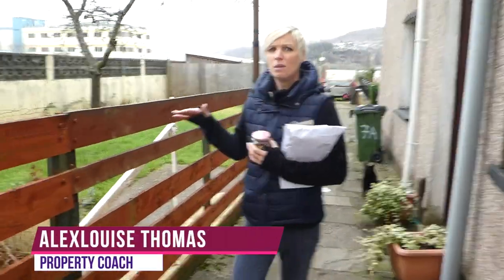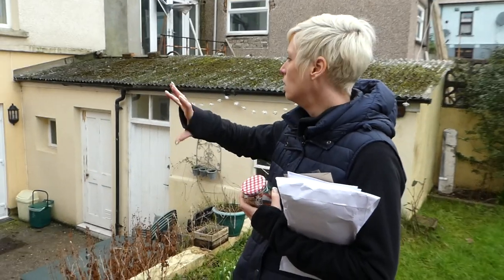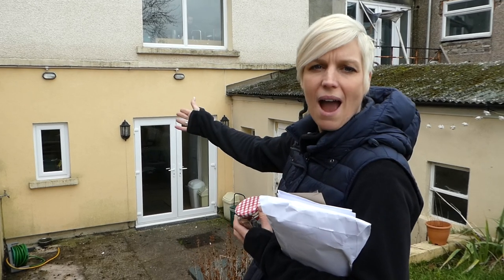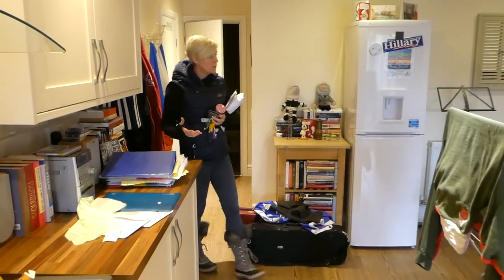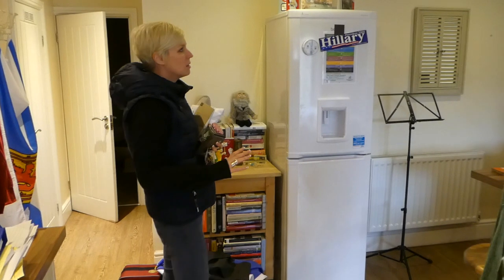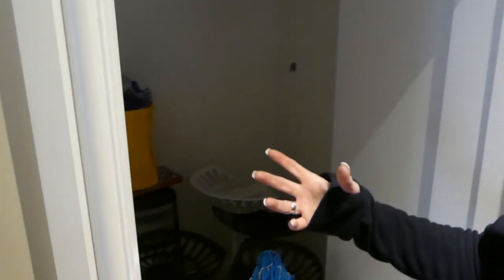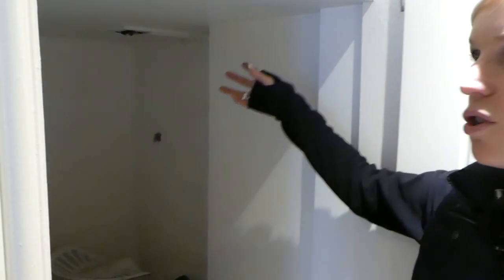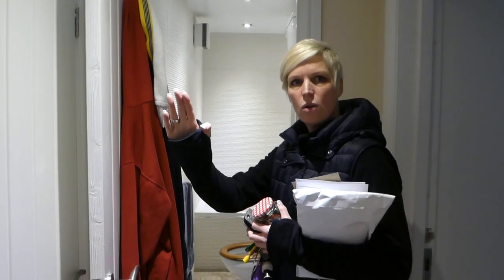#018 - Financial Freedom with Alex - Basement Flat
In this episode, Alex shows us how she turned the basement of a large house into a self contained garden flat.

If you would like to join one of Alex’s coaching groups,